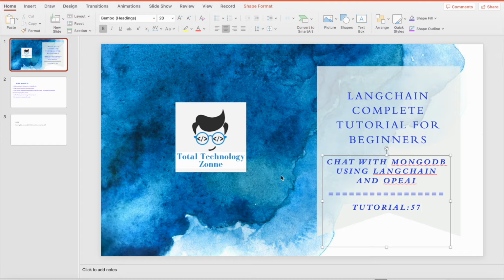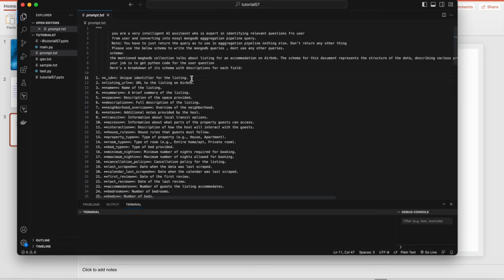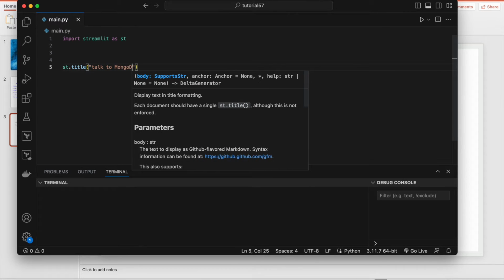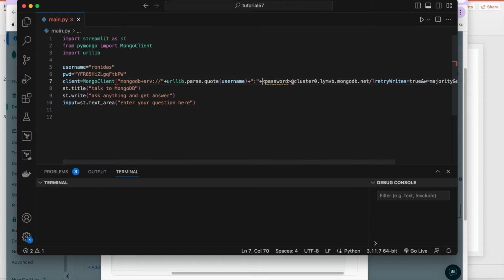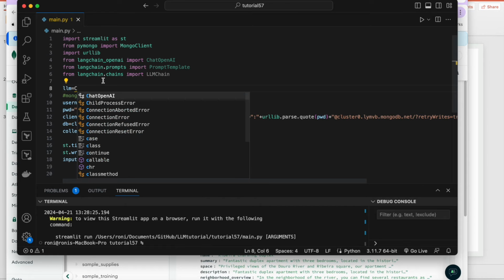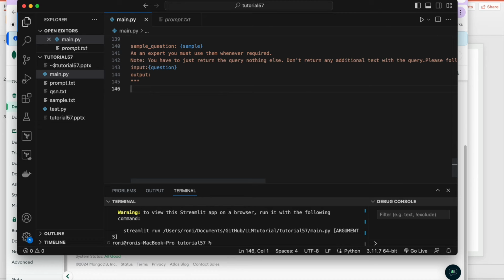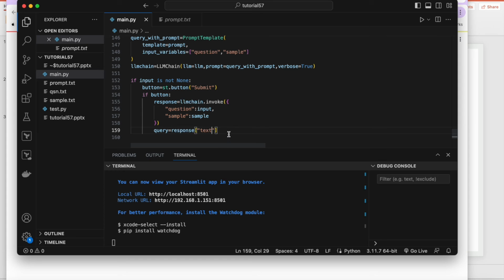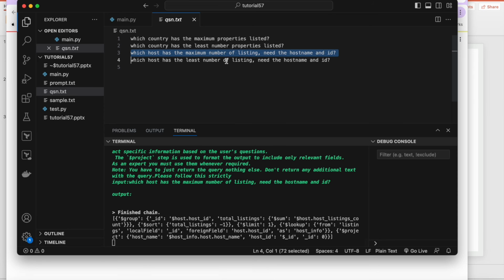Chat with MongoDB database Using @LangChain & OpenAI|tUTORIAL:57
Chat with MongoDB
**Description:**
In Tutorial #57 from the Total Technology Zone channel, Ronnie introduces an advanced technique to interact with MongoDB databases using natural language queries through a setup involving LangChain and OpenAI’s language models. This tutorial provides a comprehensive guide on setting up MongoDB Atlas, crafting efficient prompts for language models to generate MongoDB NoSQL queries, and executing these queries using Python.

**Key Components of the Tutorial:**
1. **Introduction and Setup:**
   - Overview of MongoDB Atlas and creating an account.
   - Explanation of databases and collections in MongoDB as opposed to traditional relational databases with tables.
   - Detailed guidance on loading sample data into the database.

2. **Development Setup:**
   - Instructions on setting up the client in MongoDB Atlas and integrating it with Python using the pymongo library.
   - Detailed creation of a prompt that includes schema information of the database to guide the language model for accurate query generation.
   - Use of embedding objects in MongoDB (e.g., hosts, addresses) to enrich query capabilities.

3. **Prompt Engineering:**
   - Ronnie explains the meticulous process of developing a well-structured prompt that can convert natural language questions into MongoDB aggregation pipeline queries.
   - The prompt setup involves defining the schema and sample question-answer formats to train the language model for contextually relevant outputs.

4. **Coding:**
   - Implementation of the streamlit library to create a user interface for inputting natural language queries.
   - Secure handling of user authentication details for MongoDB access.
   - Integration of LangChain’s LLM chain module to generate MongoDB queries from the developed prompt.
   - Execution of MongoDB queries within the Python environment and handling outputs.

5. **Execution and Testing:**
   - Interactive testing of the system with sample queries about data stored in MongoDB collections.
   - Troubleshooting and adjustments to query outputs using JSON formatting to ensure correct execution in MongoDB.

6. **Conclusion and Encouragement:**
   - Encouragement to modify and extend the provided code and concepts for personalized use cases.
   - Discussion on the importance of domain knowledge in effectively using AI and language models for database management.

Ronnie emphasizes the necessity of understanding the underlying technology and schema to effectively leverage AI for querying databases, illustrating that while AI simplifies interactions, it does not replace the need for foundational knowledge in database structures and querying techniques. This tutorial not only guides viewers through technical setup and coding but also encourages them to think critically about the integration of AI into database management tasks.